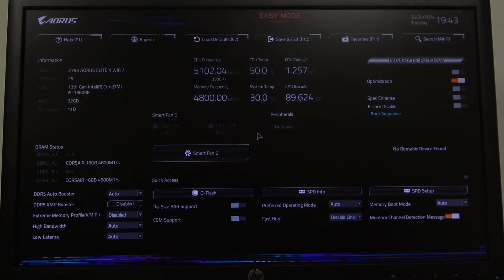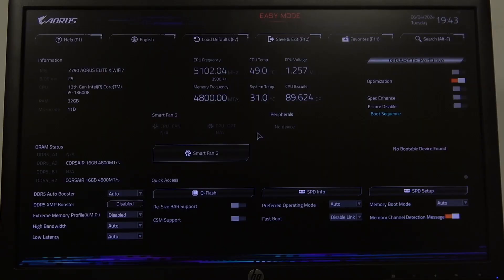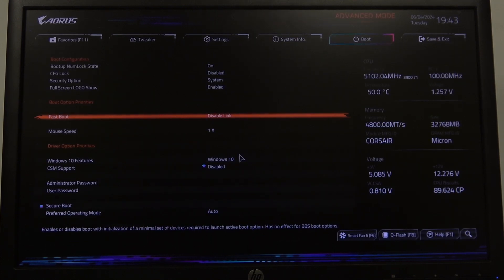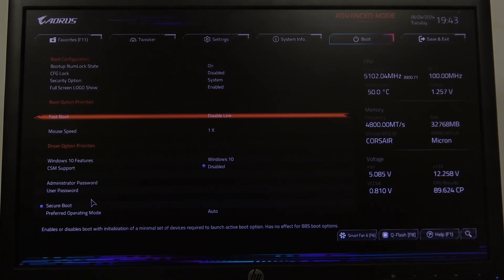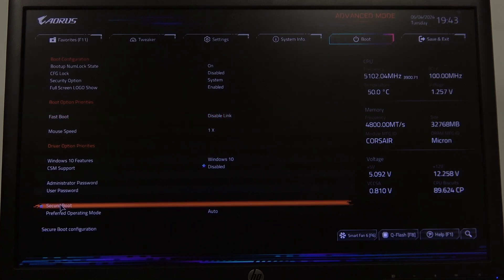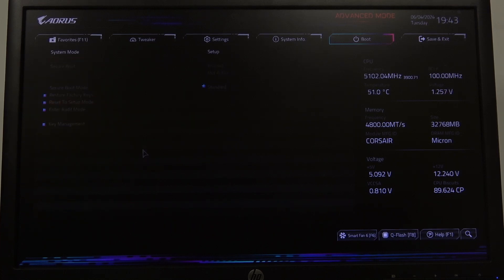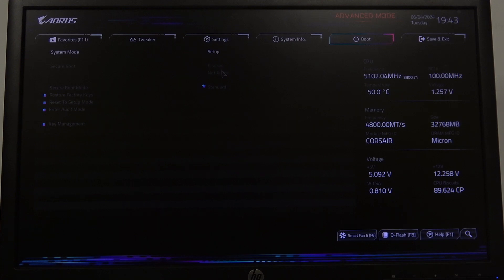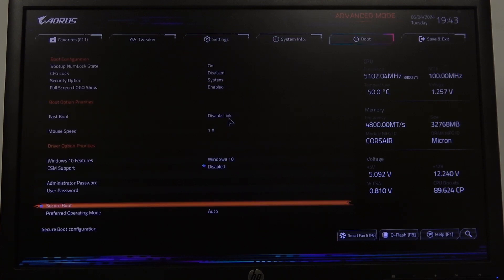How to Enable & Disable Secure Boot on Gigabyte Z790 AORUS XTREME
This tutorial guides users through the process of enabling and disabling Secure Boot on the Gigabyte Z790 AORUS XTREME motherboard, ensuring system security and compatibility with various operating systems.

What is Secure Boot and why is it relevant for the Gigabyte Z790 AORUS XTREME motherboard?
How do you access the UEFI settings on the Gigabyte Z790 AORUS XTREME?
What steps are required to enable Secure Boot on the Gigabyte Z790 AORUS XTREME?
Are there compatibility concerns with operating systems or hardware when Secure Boot is enabled?
How can you verify the current status of Secure Boot on the Gigabyte Z790 AORUS XTREME?